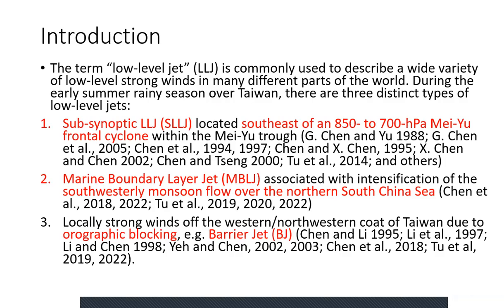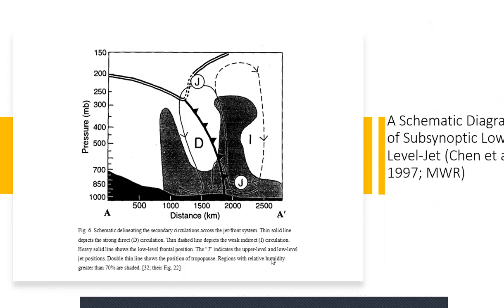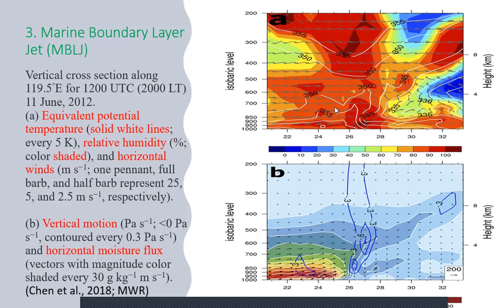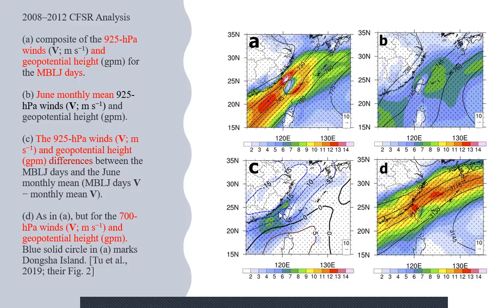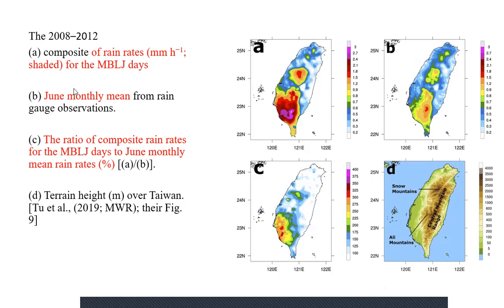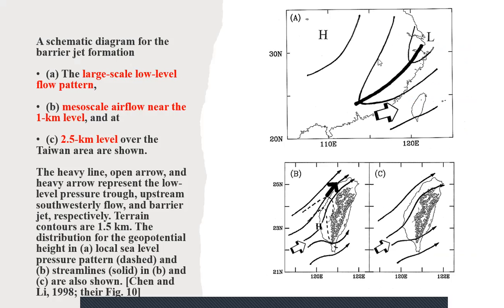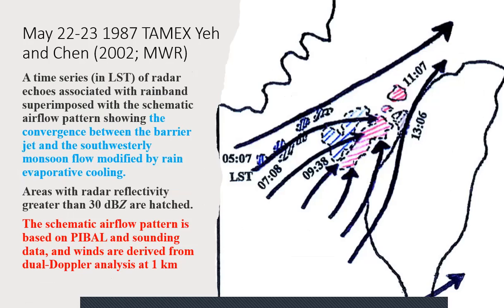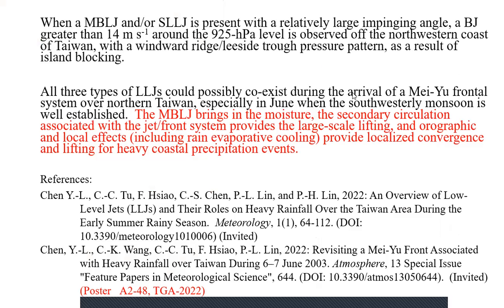TGA-June-8-Chen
An Overview of LLJs and Their Role on Heavy Rainfall during the Mei-Yu Season over Taiwan